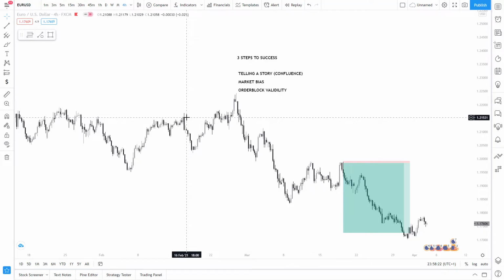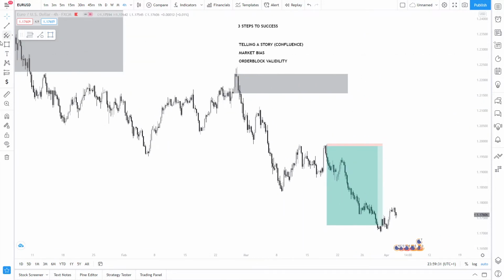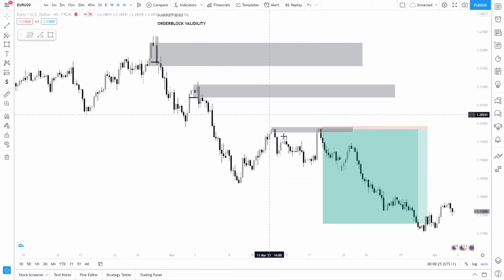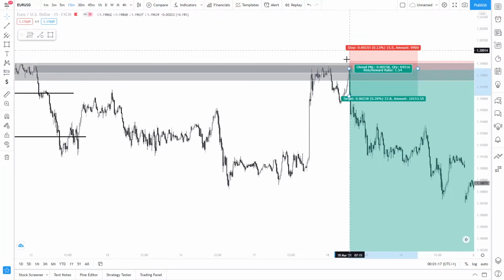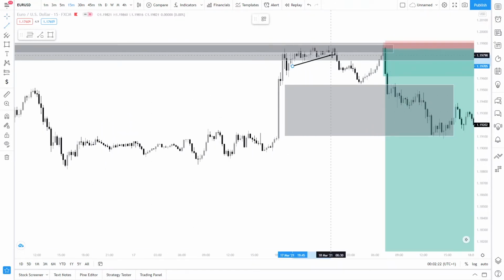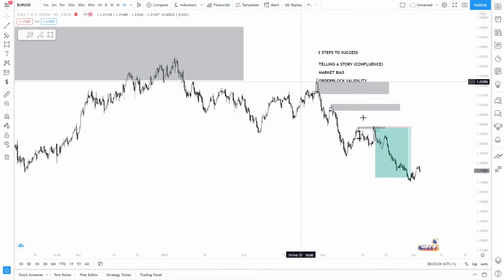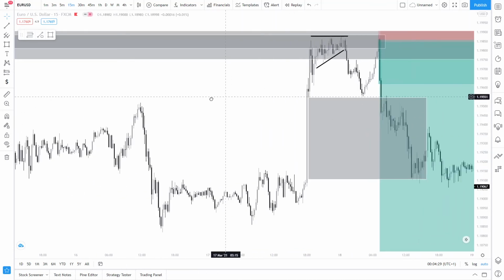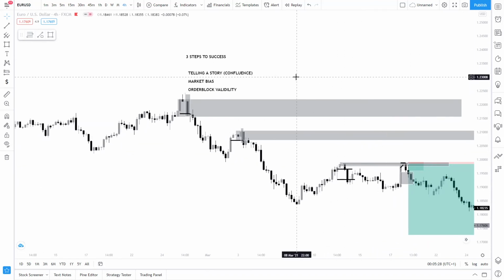Institutional Strategy I Sniper Entries 🎯 I 1:65 RR I TRADE BREAKDOWN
I'll be launching a free telegram with all my trade ideas and taken trades soon.
MahadFX
for the title